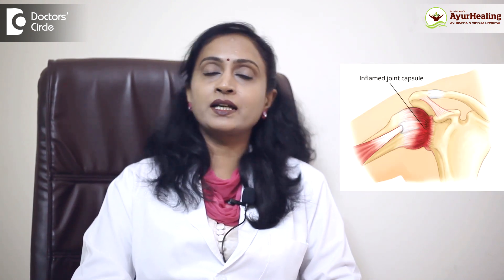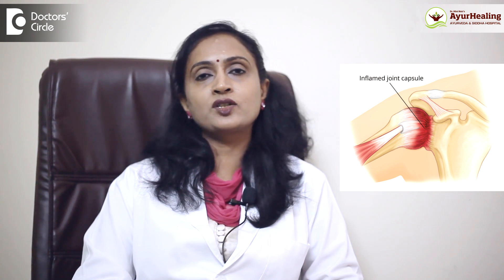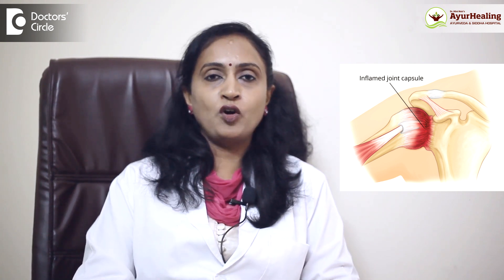Ayurvedic cure for Frozen Shoulder - Dr. Mini Nair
Frozen shoulder, medically is  known as  adhesive  capsulitis is  a condition  in which one experiences  pain and restrictions  of movement of  either one of the shoulder joint or  both  the shoulder joint is  involved.  This adhesive  capsulitis or  Frozen shoulder is  as a result of  many conditions  or because of  recent  trauma  to the shoulder  joint. The conditions that can trigger this is diabetes mellitus and there is  immobilisation of shoulder joint for  a longer period of time. As per  Ayurveda  this is categorized as apabahuka, wherein the  imbalance of doshas of  both  vata  and  kapha  are  seen. So the management of  using the  Ayurvedic  technique is there can be two  methods one is the internal usage  of medicines and the extremal oil  based  therapies, the internal medicines  depending   on what actually triggered the condition. So the first line of management externally is application of oil which is called as snehanam. Snehanam cases of Frozen shoulder is the application of medicated  oil from neck downwards  to the tips of the affected  hand. So this has to be done using medicated oil that relieves the muscular spasm  and  also helps in  relaxation as well as provides circulation. The second management is the swedhana therapy. Swedhana is fermentation. Here warm medicated boluses or kizhis  is treated  in oils  and applied on the affected  shoulder. As these again contain medicated either choornas or medicated  leaves  treated in oil. When this is  given since the content  is  anti-inflammatory, the pain comes  down and the  stiffness  is reduced and  after a  period of time it helps in the  movement of  the  shoulder  joint. The third is the  nasya karma  or the pratimaasa  nasya  karma is instilling of  medicated oil through  nostrils helps in  removing  stiffness and stimulating nerve  endings, there but pain also  comes down and relief  to the  shoulder  joint and  mobility is  also  attained. There is an imbalance in vata doshas, certain treatments like the  basti  treatments  like the snehabasti or the kashaya basti is also given. This also helps in relieving the condition. All these  treatment along with internal medicine and exercise has to be done for a period of 17 to 21 days and it  gets completely relieved.